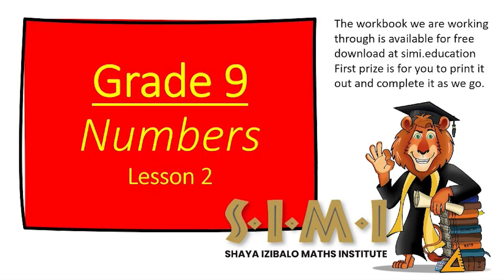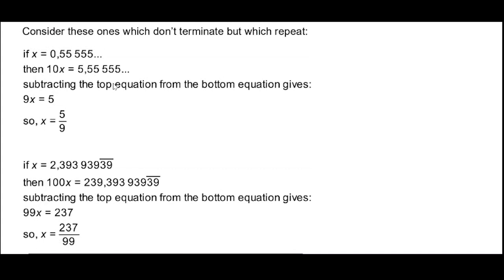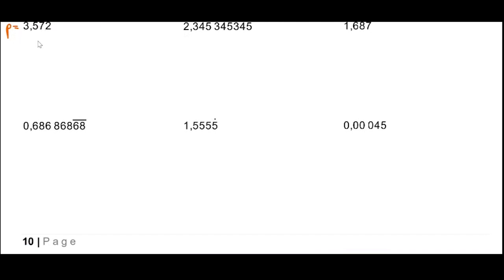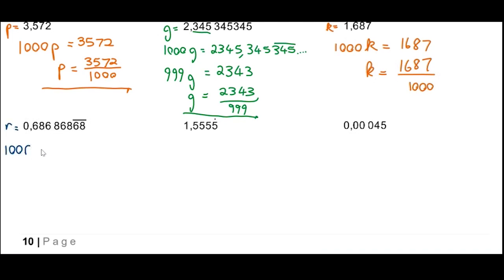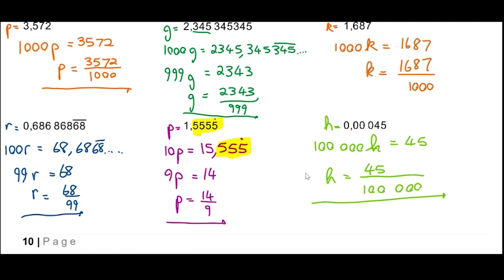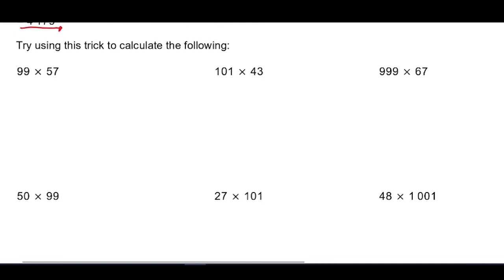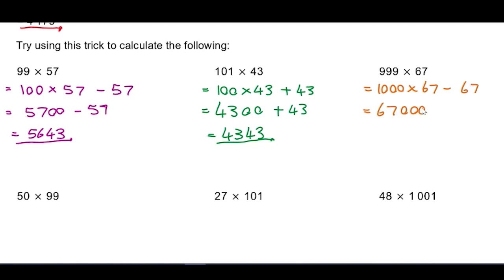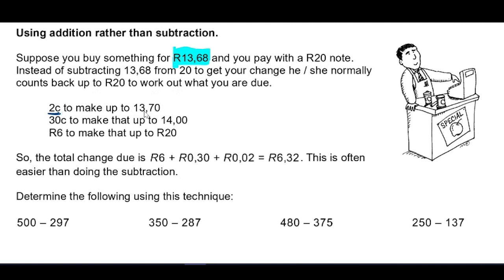Grade 9 Numbers Lesson 2